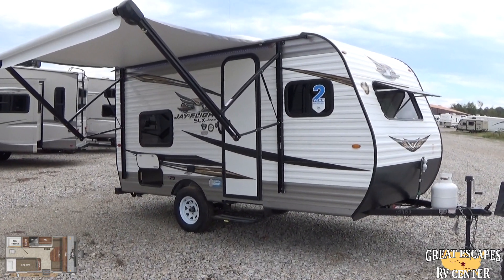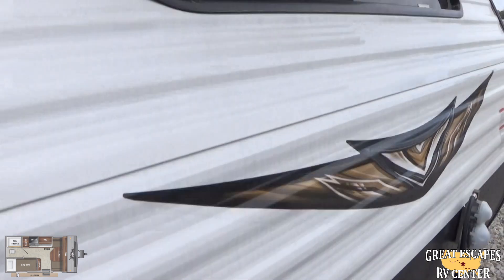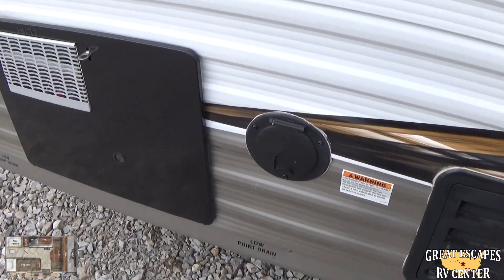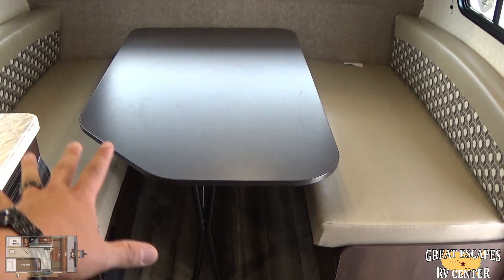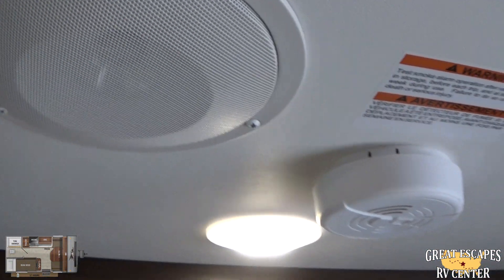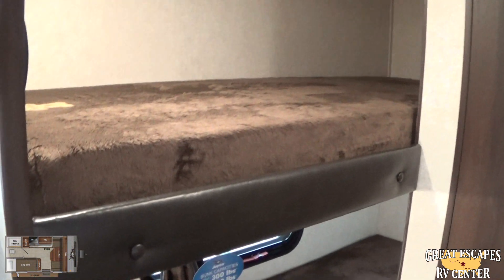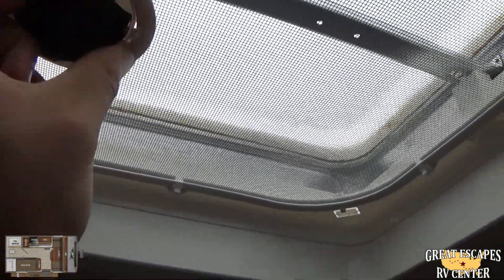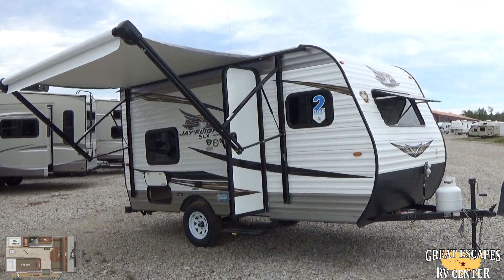2020 Jayco Jay Flight SLX 7 154BH